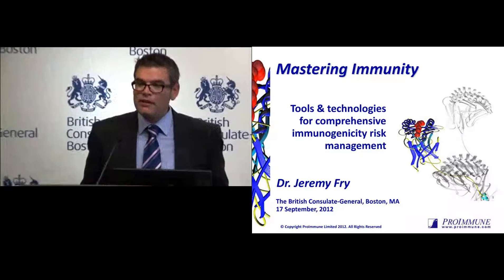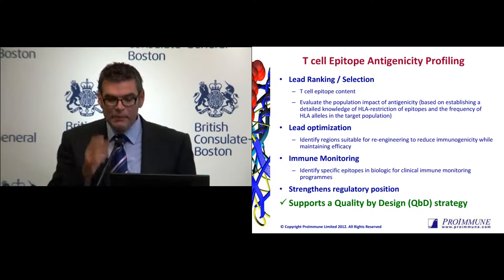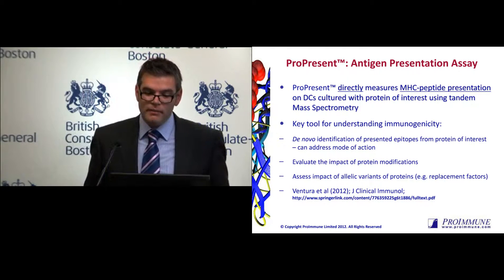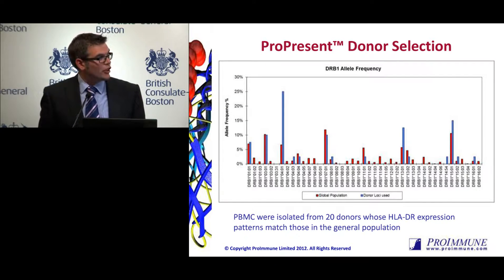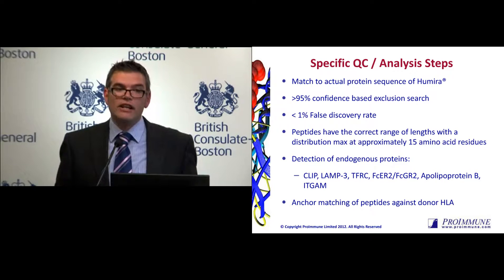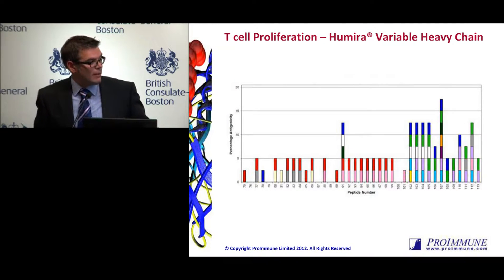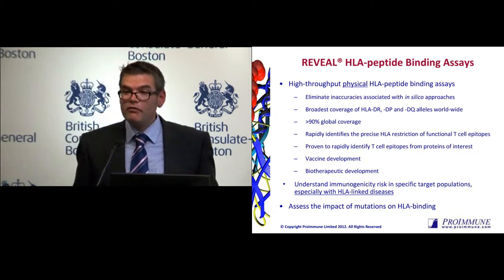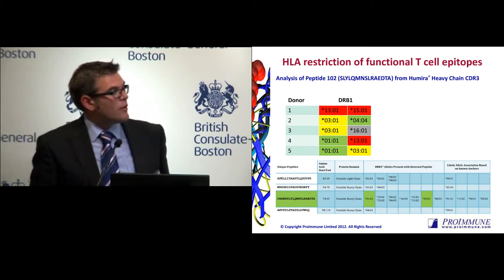Jeremy Fry: Tools and technologies for comprehensive immunogenicity risk management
Developers of biologics recognize the need to understand the potential implications of immunogenicity of their drug candidates. Of all the bioanalytical challenges faced in drug design and development, immunogenicity is probably the most important, but also one of the most complex and difficult issues to address. There are many tools and technologies available to manage immunogenicity risk at a preclinical stage - but which should you choose?  This talk will cover a range of tools and technologies for immunogenicity risk management including antigen presentation assays to directly measure in vivo peptide antigen characterization using Mass Spectrometry, Dendritic cell - T cell assays to measure responses to fully formulated biologics, physical HLA-peptide Binding Assays, naive T cell Proliferation Assays to measure responses to individual epitopes